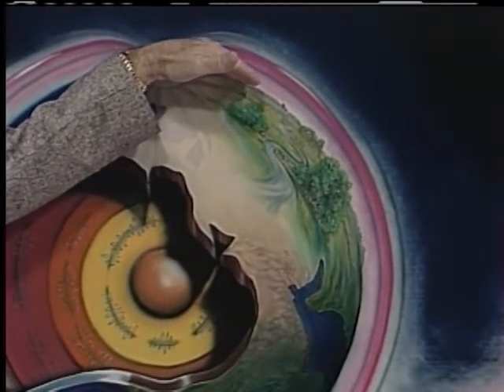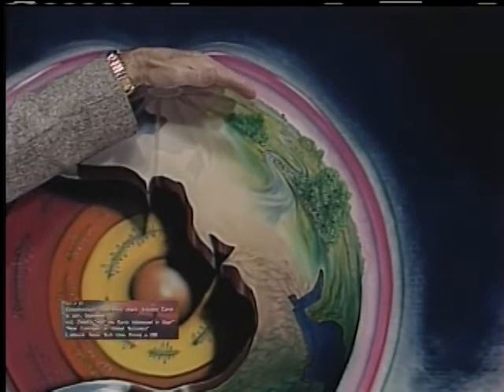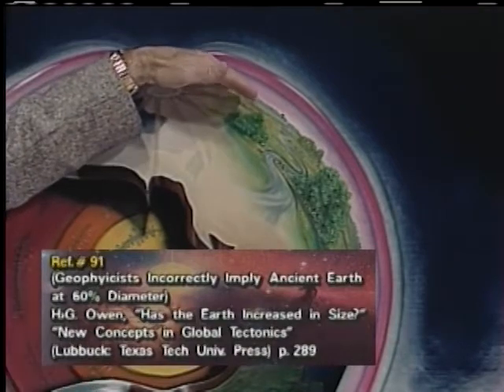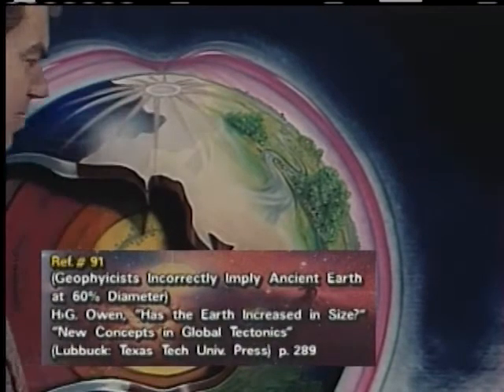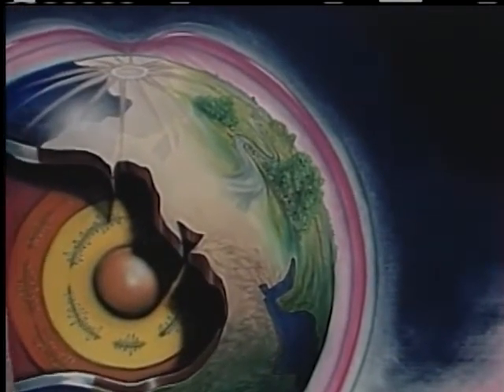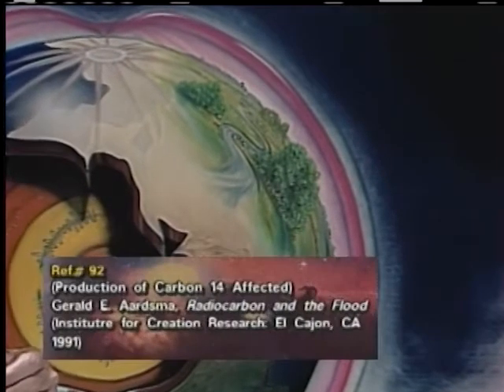Creation In Symphony The Model Part 5 Day 3 End